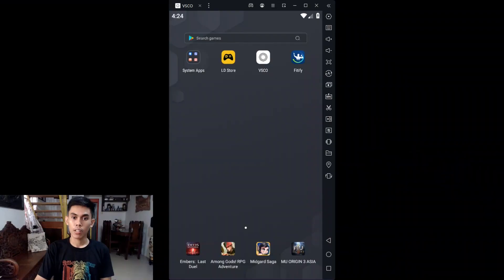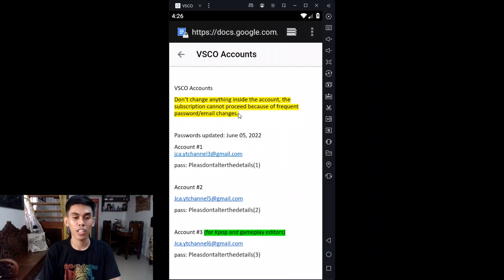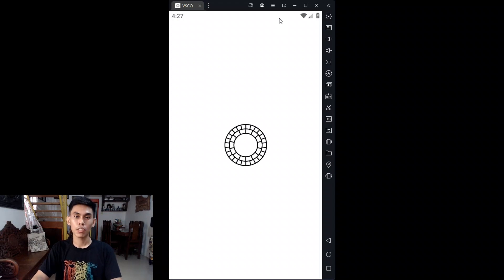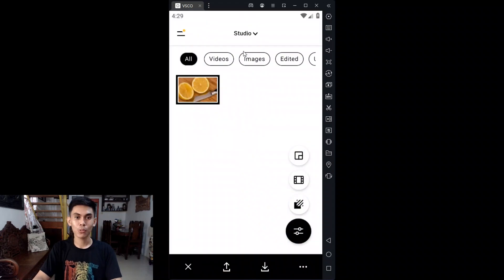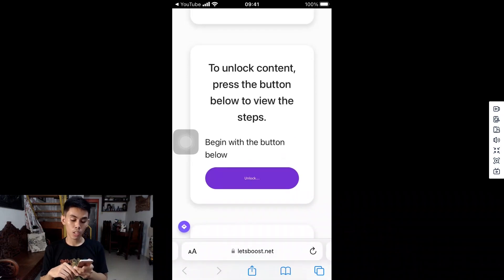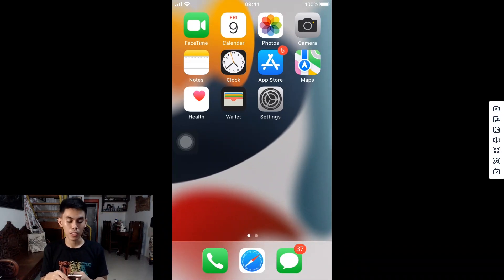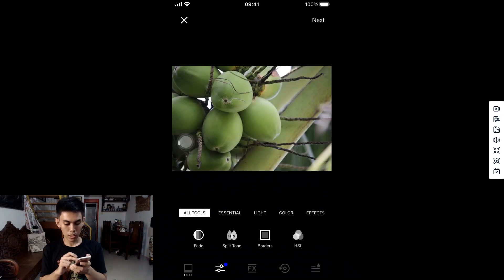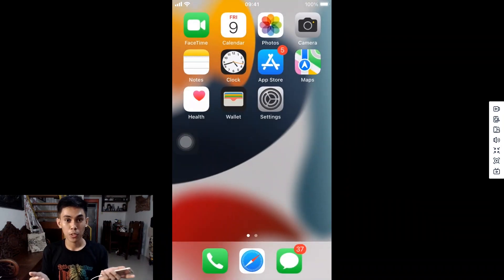How to Use VSCO Premium: Introduction and Tutorial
How to use VSCO on iOS and Android (Introduction and Tutorial)

You can check the timecodes to specific operating systems.

Note for the shared accounts:
#1: Input the details in "Sign in with email" not on Google or Apple ID.
#2: The supported iOS version is iOS 14 or later.

Time Codes
0:10 - Intro
0:25 - Reminders
0:48 - For Android
5:04 - For iOS
11:03 - Outro
11:42 - End

Questions/Inquiries